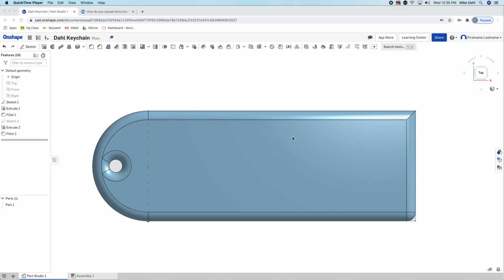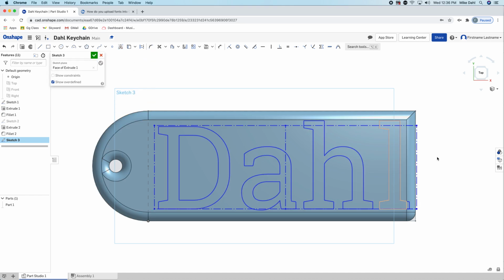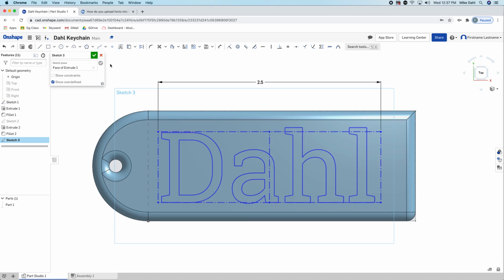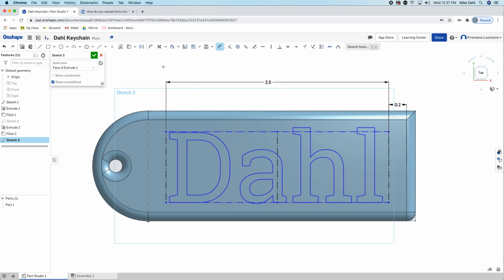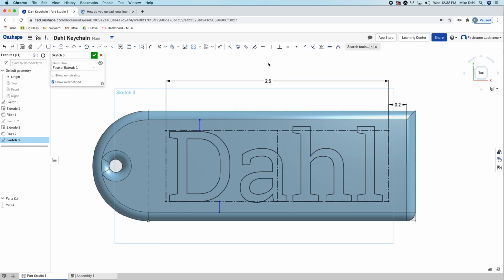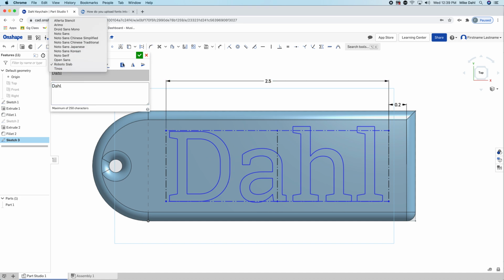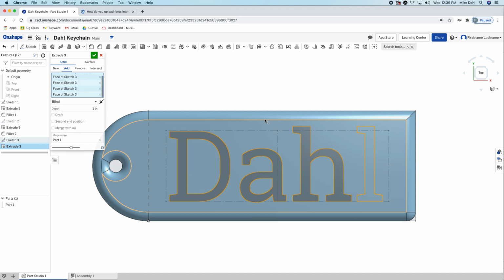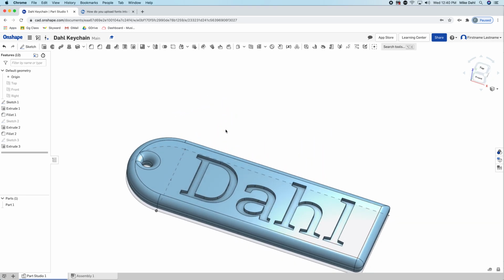Adding Text to Part